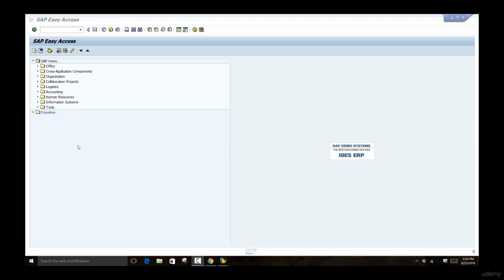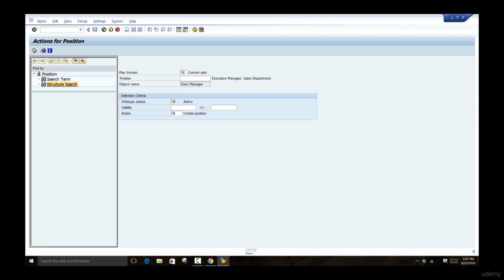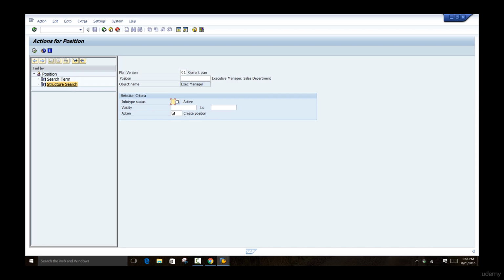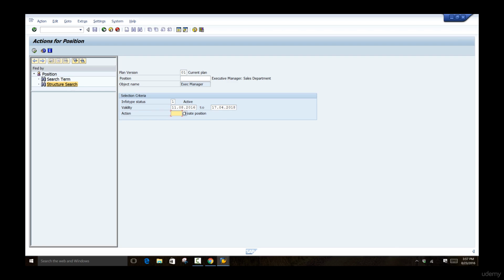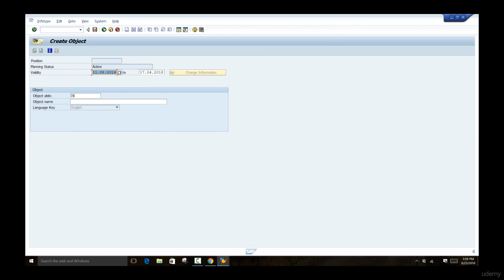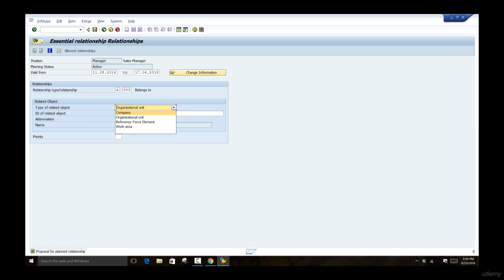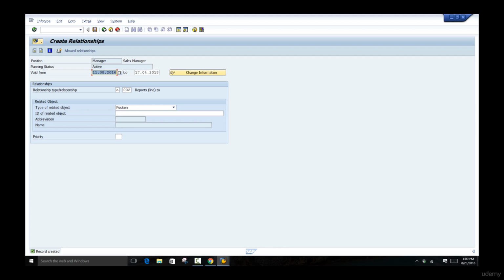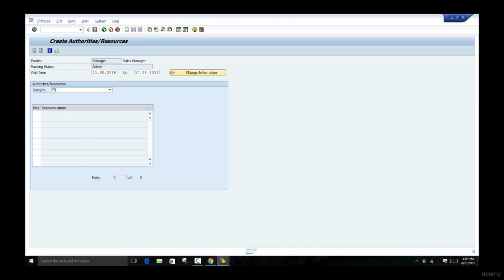Creating a New Position in SAP HR